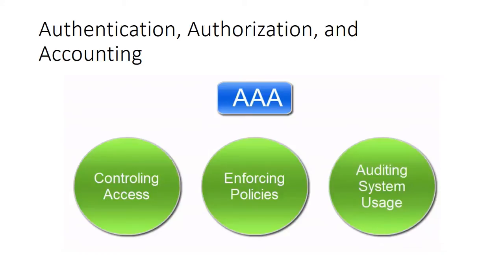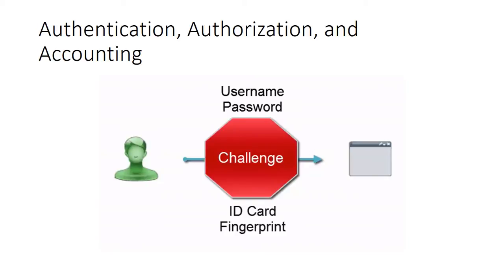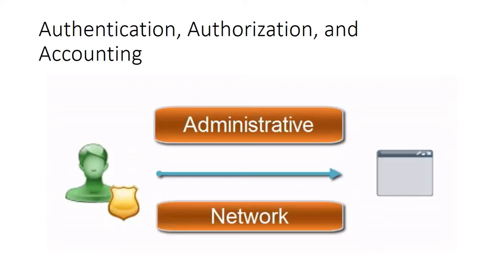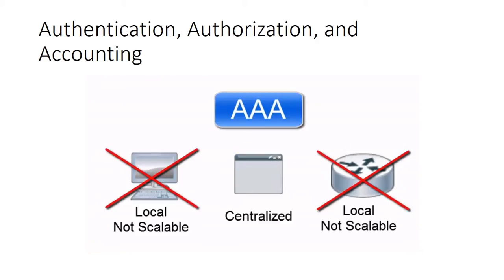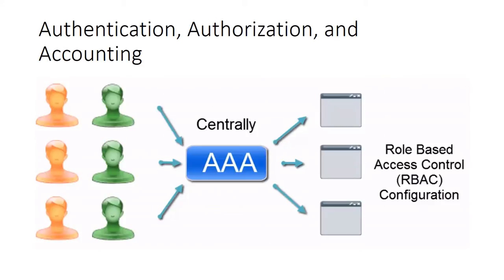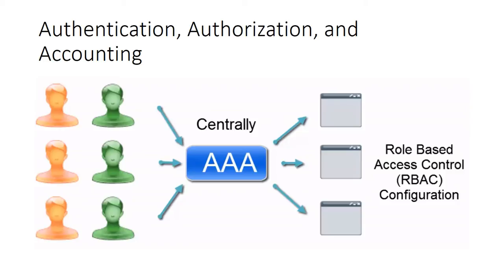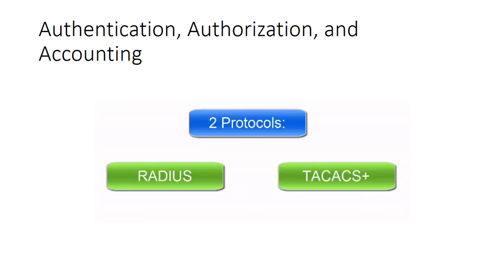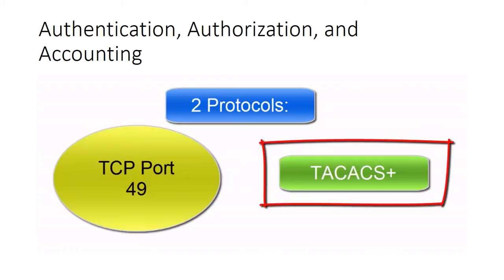Authentication Authorization and Accounting: AAA✔️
AAA plays an important role in how almost all networks are accessed today. AAA is an architectural framework for consistently configuring a set of three independent modular security functions: authentication, authorization, and accounting.

Authentication: Provides the method of identifying users, including login and password dialog, challenge and response, messaging support, and, depending on the security protocol you select, encryption. Authentication identifies a user before allowing the user access to the network.

Authorization: Defines what an individual or groups of identities are allowed to do once authenticated, including one-time authorization or authorization for each service, per-user account list and profile, user group support, and support of IP, console commands, network connections, and Telnet and reverse Telnet connections. AAA authorization works by assembling a set of attributes that describe what the user is authorized to perform. These attributes are compared to the information contained in a database for a given user and the result is returned to AAA to determine the user's actual capabilities and restrictions. The database can be located locally on the access server or router or it can be hosted remotely on a RADIUS or TACACS+ security server. Remote security servers, such as RADIUS and TACACS+, authorize users for specific rights by associating AV pairs, which define those rights with the appropriate user.

Accounting: Keeps track of what individual identities have done. Accounting is a method for collecting and sending security server information that is used for billing, auditing, and reporting, such as user identities, start and stop times, executed commands, and number of packets and bytes. Accounting enables you to track the services users are accessing as well as the amount of network resources they are consuming. When AAA accounting is activated, the network access server reports user activity to the RADIUS or TACACS+ security server (depending on which security method you have implemented) in the form of accounting records. Each accounting record is composed of accounting AV pairs and is stored on the access control server. This data can then be analyzed for network management, client billing, and/or auditing